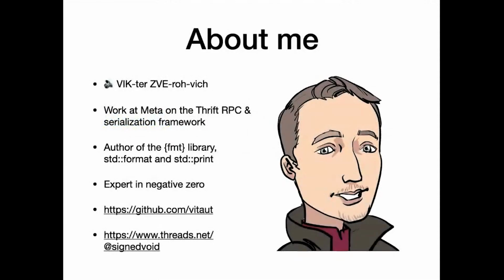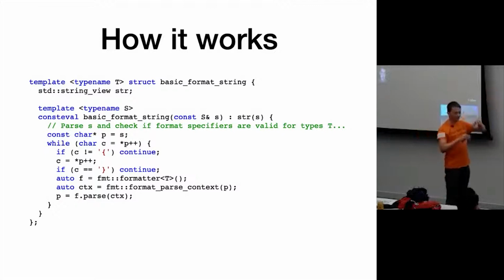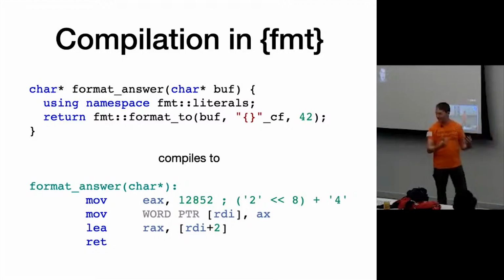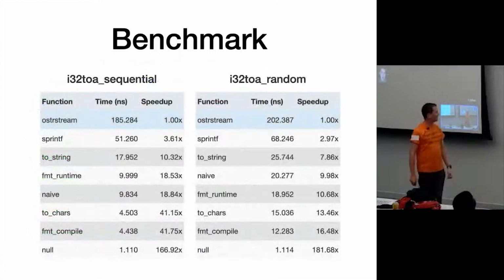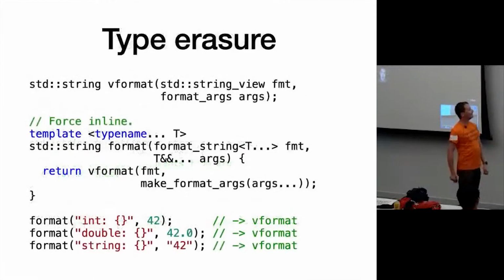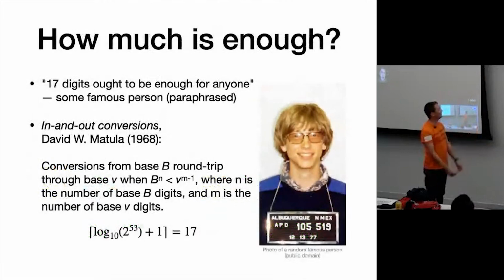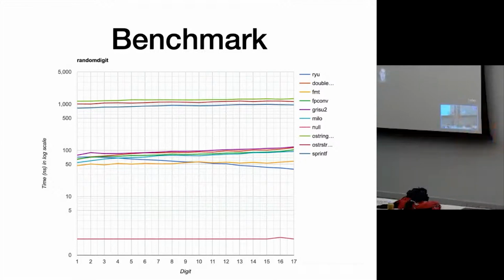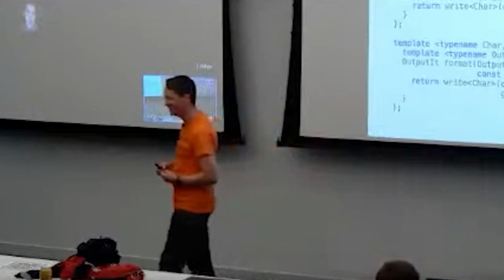{fmt}: The Cool Parts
CppBayArea presentation by Victor Zverovich

Recorded October 17, 2023 at Aurora in Mountain View, California